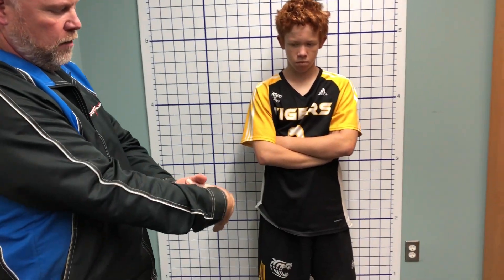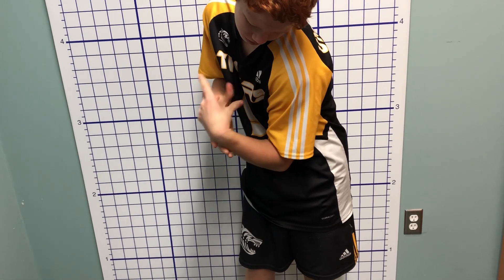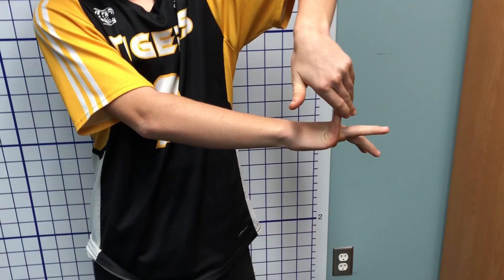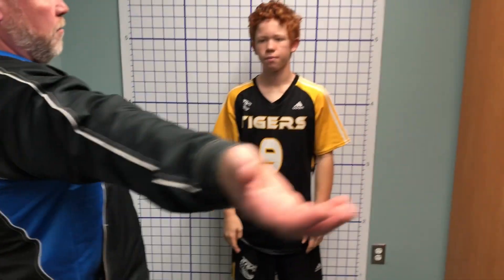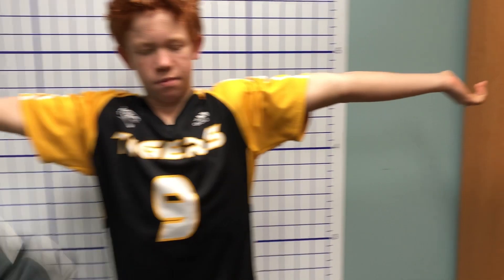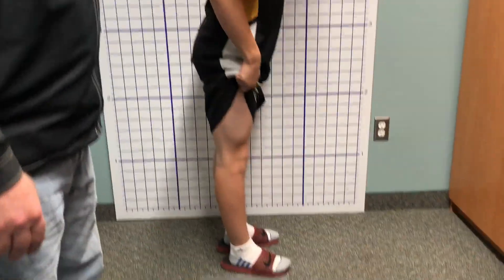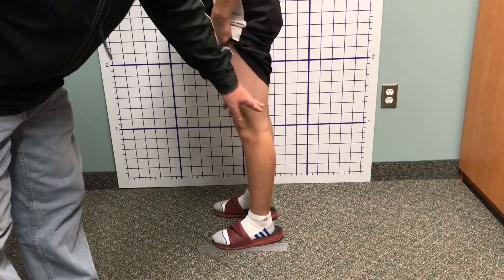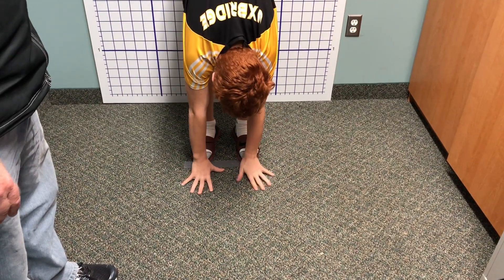Beighton Hypermobility test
This is such a simple test but it provides a lot of insight about the potential risk of certain stretches or exercises.  Don't think that if a person says they are tight that they need to stretch.  Something else could be going on.  Those with hypermobile joints need to be able to control their range.  Just because they can contort themselves into excessive flexion or extension doesn't mean they should.  Remember, if you're not assessing, you're guessing and that's just as bad as assuming.